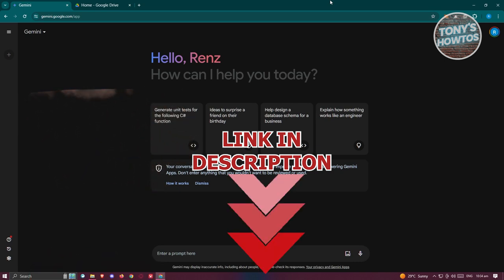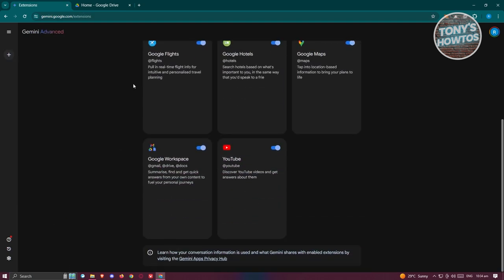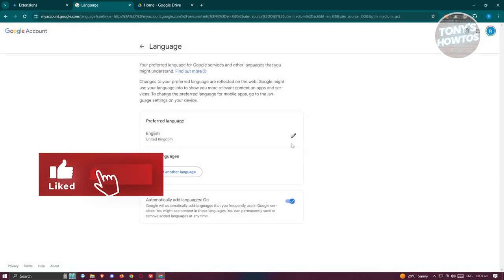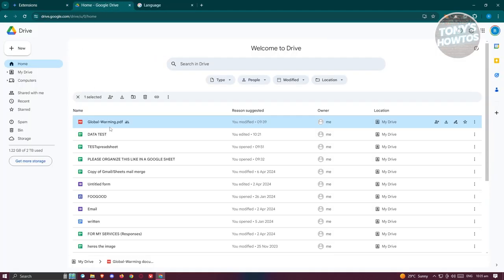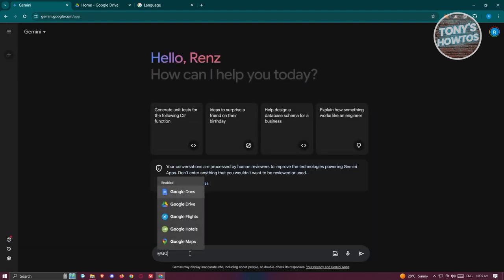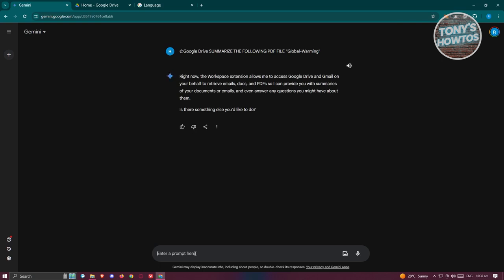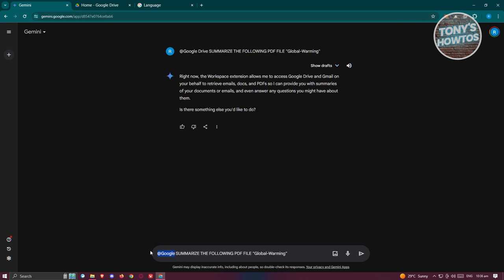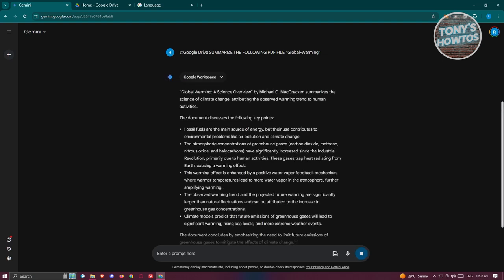How to Summarize a PDF In Google Gemini (2024)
In this video, I show you How to Summarize a PDF In Google Gemini in 2024. The quick and easy tutorial how to summarize pdf with gemini. Do you want to know step by step how to use gemini to read pdf in 2024? Yes? Great!